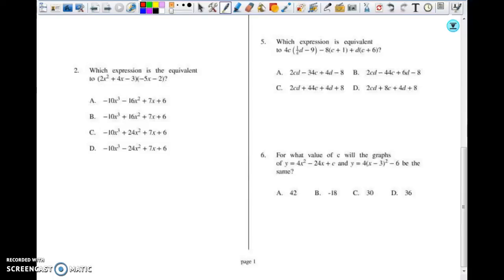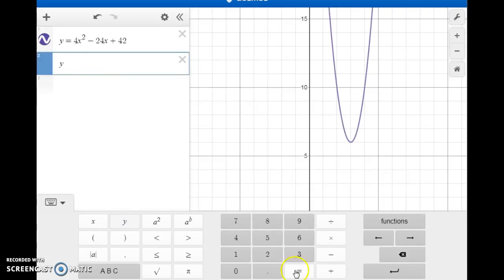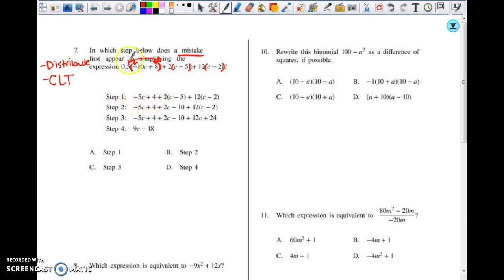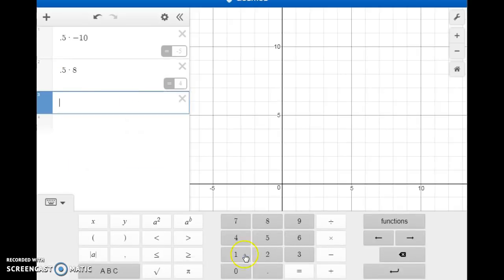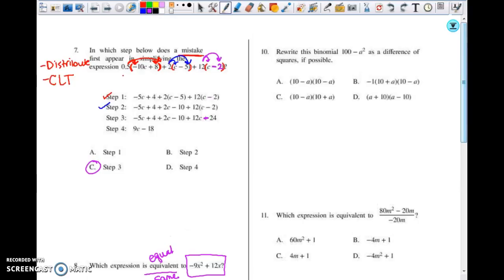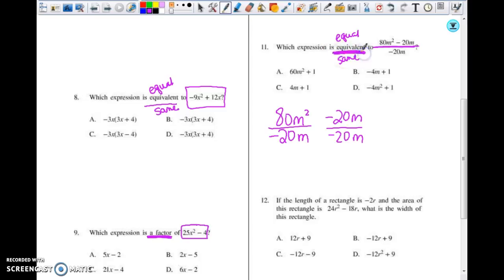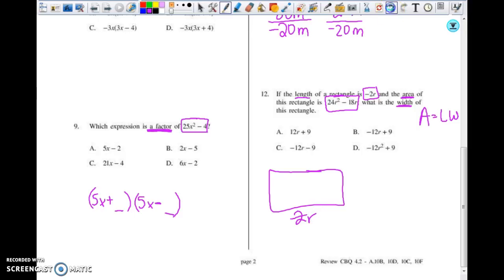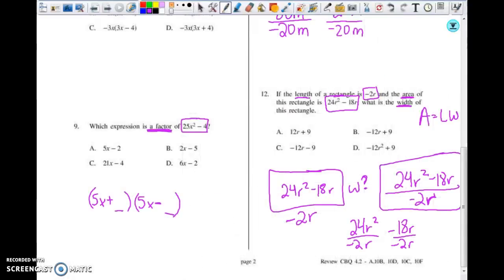CBQ 4.2 #6-12